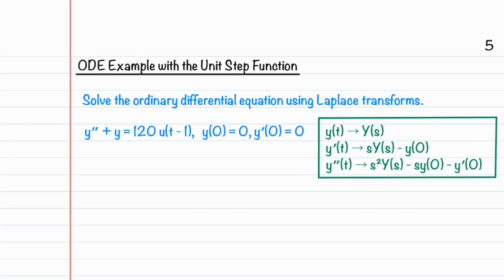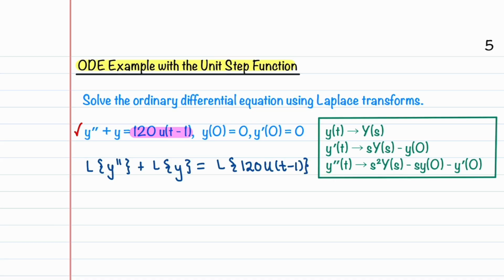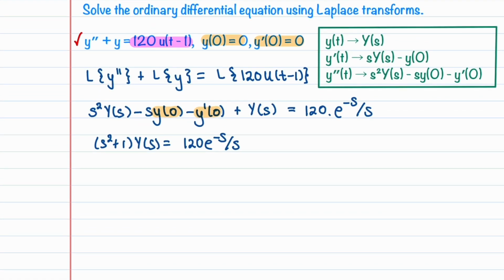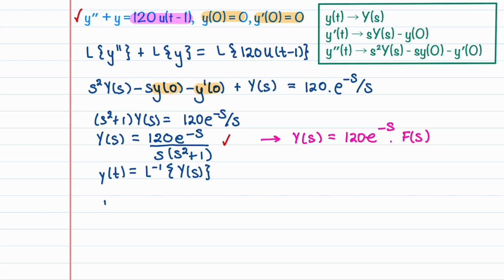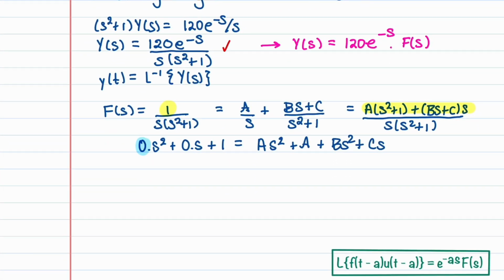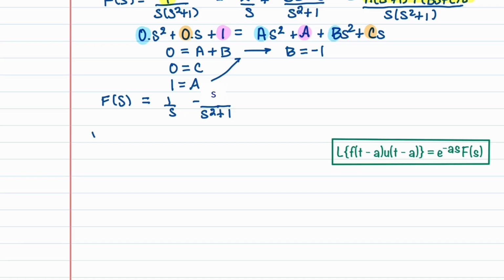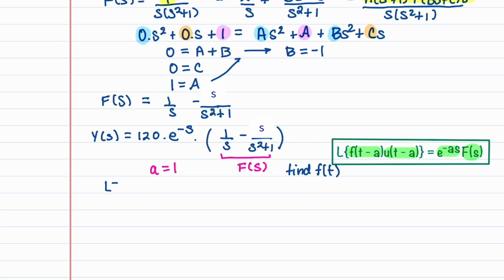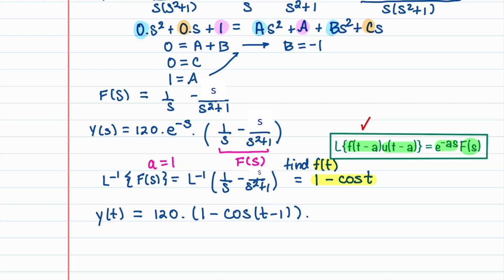Ordinary Differential Equation with Unit Step Function (Laplace Transform Step-by-Step Example)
In this video, we solve an ordinary differential equation using Laplace transforms involving a unit step (Heaviside) function.

We cover:
• Writing the differential equation in the Laplace domain
• Applying Laplace transforms to derivatives
• Using the unit step function u(t − a)
• Handling exponential factors in the s-domain
• Solving for Y(s) using algebra and partial fractions
• Taking the inverse Laplace transform
• Writing the final solution in terms of u(t − a)

We then work through the example step-by-step:
y'' + y = 120 u(t − 1), y(0) = 0, y'(0) = 0

This is an important technique for solving differential equations with delayed or switched inputs.